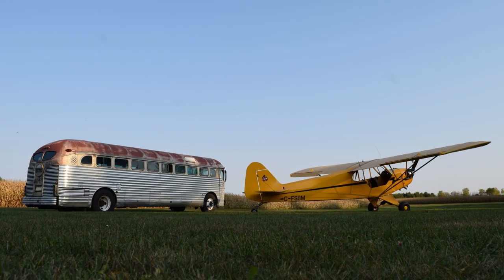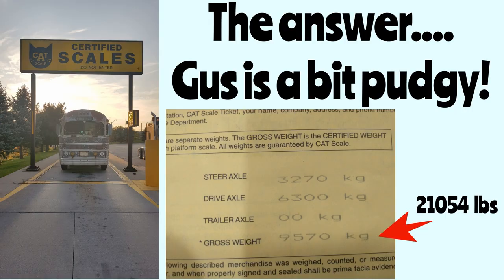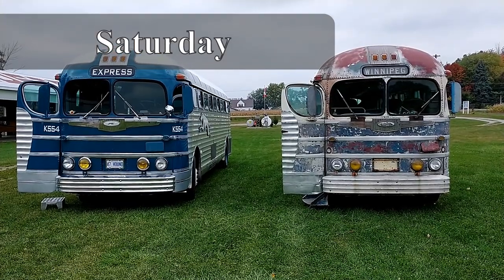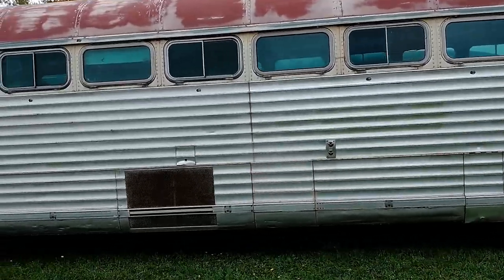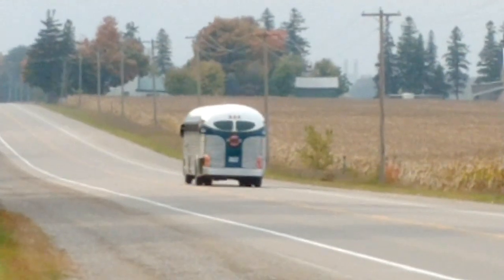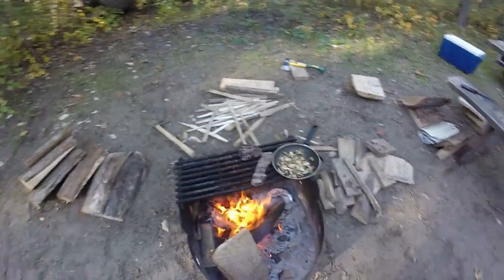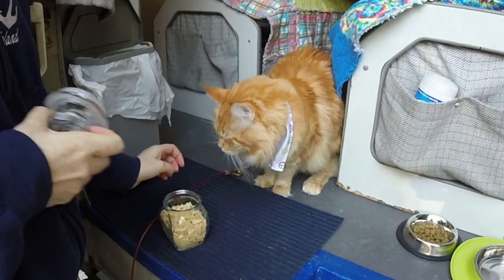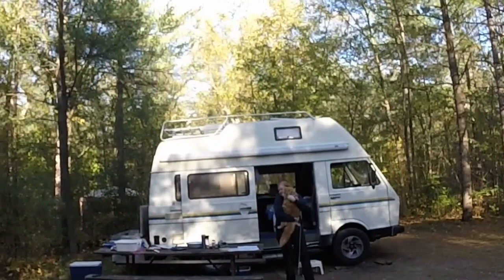How much does Gus weigh? Buses, Airplanes & Camping Adventures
A fun filled weekend to celebrate end of the 2 week quarantine!  Flying a Piper Cub! Weighing Gus! A visit with the Renner bus, and camping in our VW LT31!

1948 GMC Greyhound Silversides PD3751-834.  We will be documenting the restoration & art deco RV conversion while retaining as much of the original features as possible.  We plan to travel the country in this beautiful bus when it is ready!